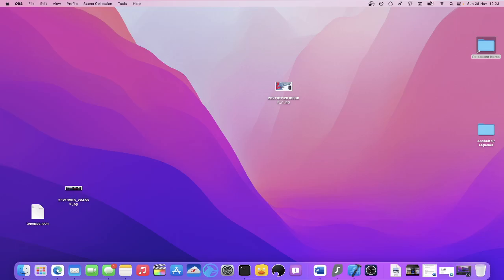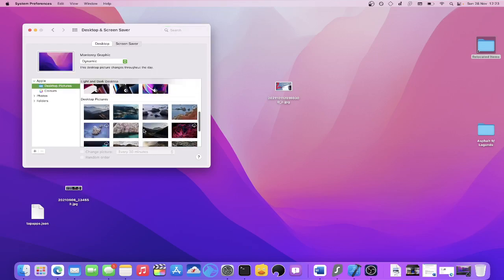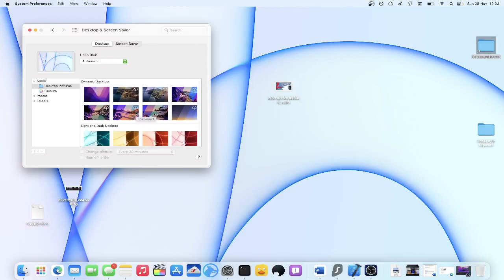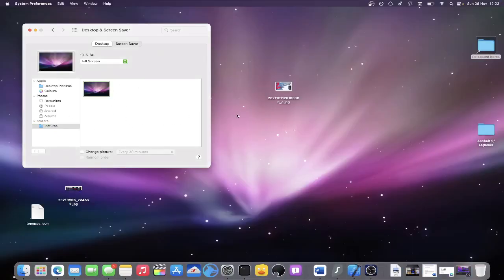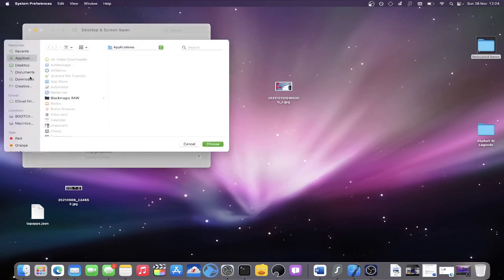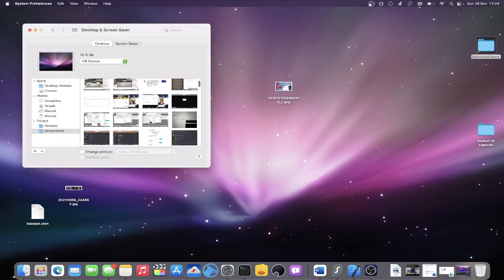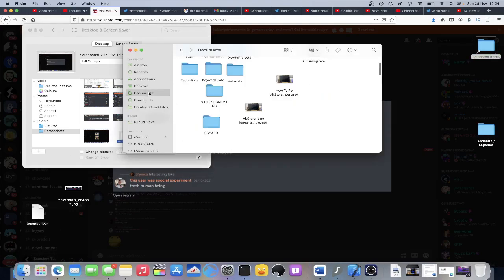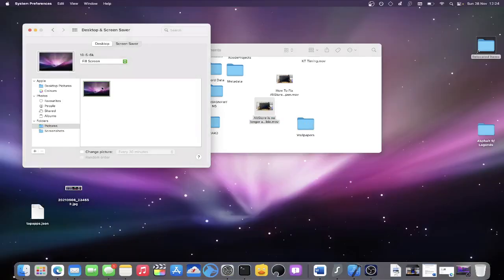How To Change Wallpaper on ANY MacBook | Full Tutorial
How To Change Wallpaper on MacBook | Change the MacOS wallpaper! Do you own a Mac and want to change the wallpaper? If so, this video is for you! I will teach you How To Change Wallpaper on MacBook in this tutorial. The process to change the wallpaper on Mac is very easy, and everything you need to know regarding changing & switching out the wallpaper on your Mac is covered in this guide!